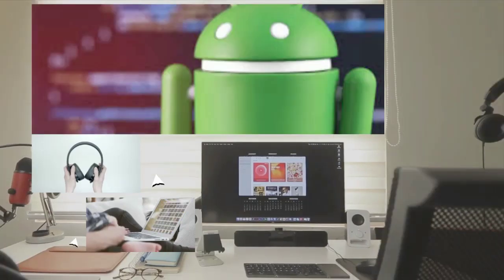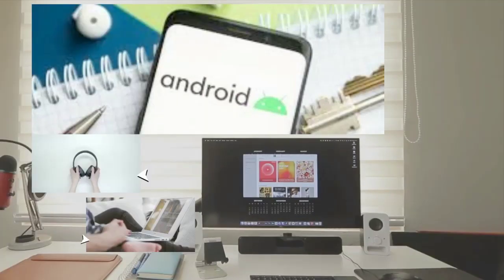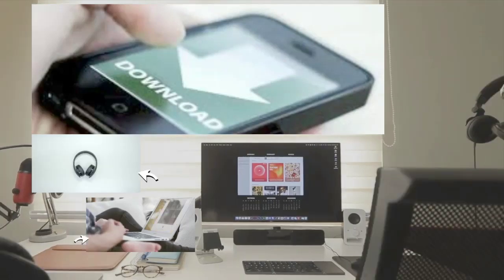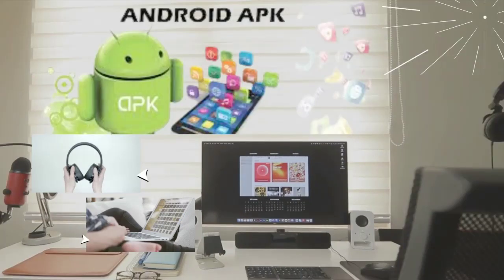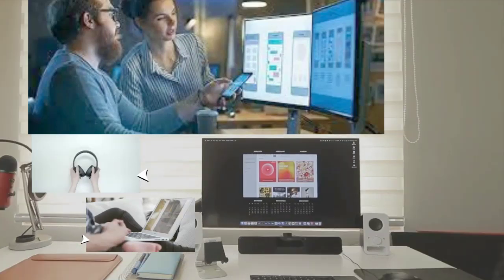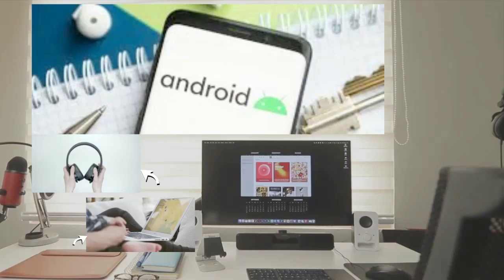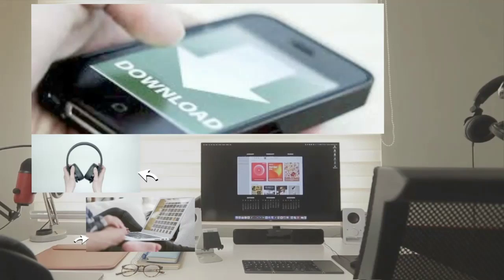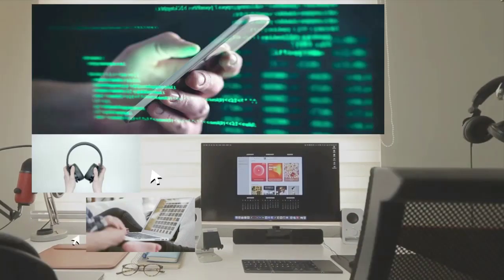"Unlock the Secrets to APK File Creation - The Free Android Tool You Need to Know!"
_____________/Follow us\____________________________

Make Money Skills is providing free educational videos and resources to our viewers.We are not employee of any program we mention in our videos.We may receive some affiliate or referral payments from websites/apps/programs we mention in our videos, when some one signup using link provided above.
The opinions expressed here are our own and are not official statements of any of websites/apps/programs we mention in our videos.

_____________/Earnings Disclosure\____________________________

We are team of professional marketer and does not guarantee any results. Your results may be more, the same, or less depending on your work ethic, your individual abilities, economic conditions, and your ability to apply the skills you learned.

_____________/Copyright Disclosure\____________________________

All websites names other than Niche Saga, mentioned in our videos are not owned by us by any means. Their names, logos & materials are owned by their respective organizations.
If we have used some third party materials, those are used under creative common license